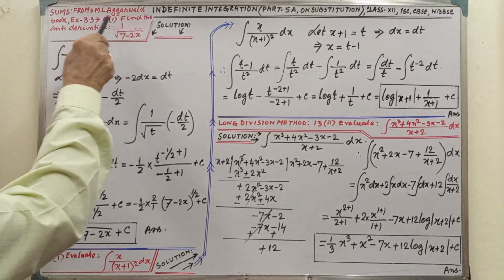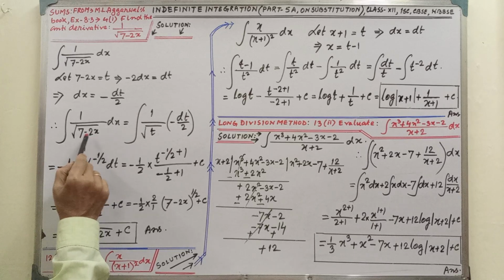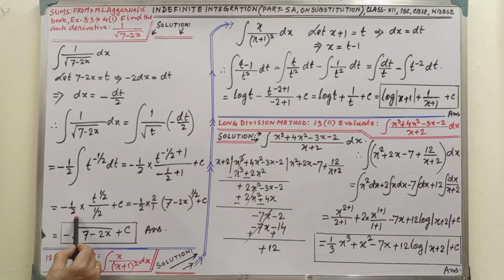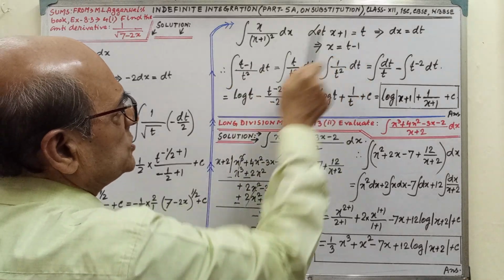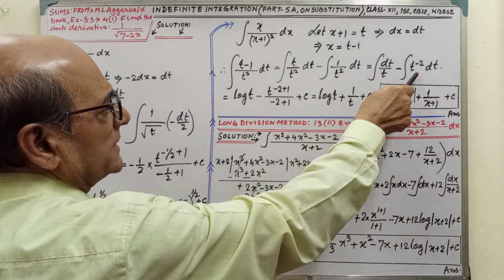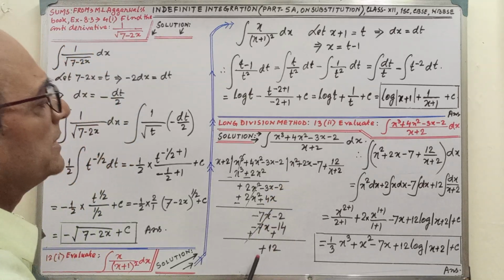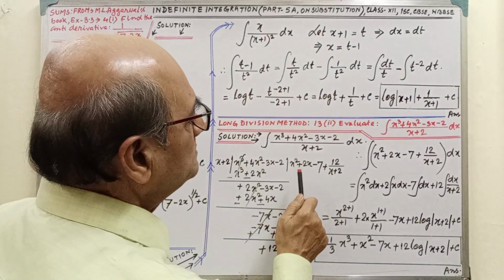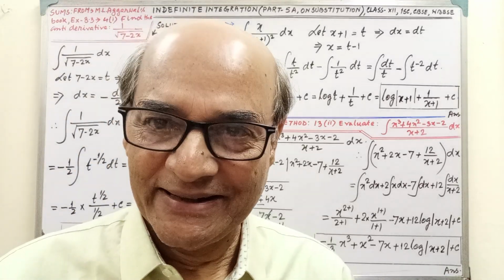Indefinite integration(Part -5A, on substitution), Class-12, ISC, CBSE & WBBSE.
Solution of three sums are explained clearly, you have to follow the video very attentively only, any doubt you may express in comment box.